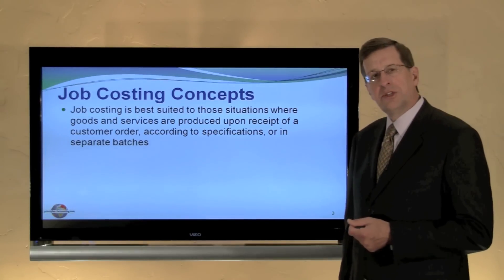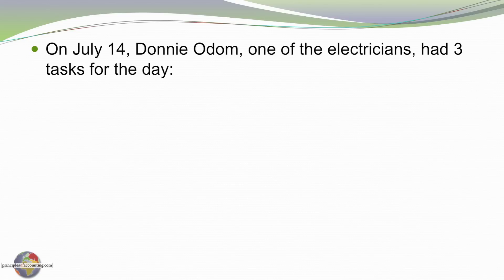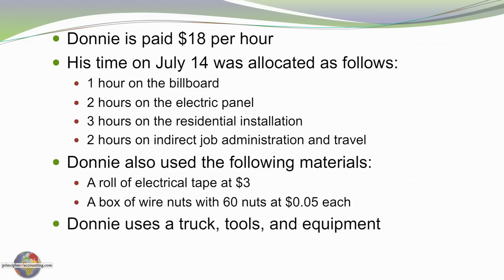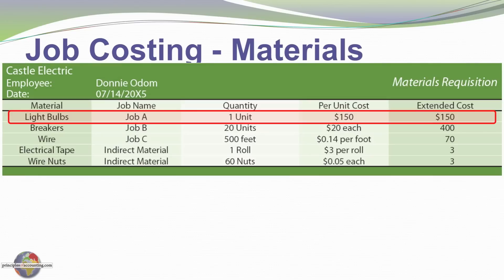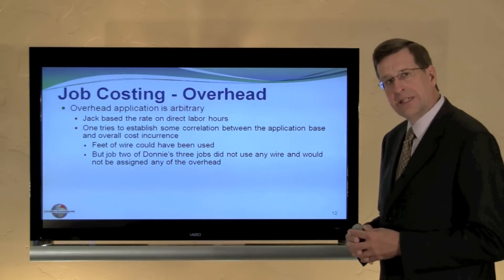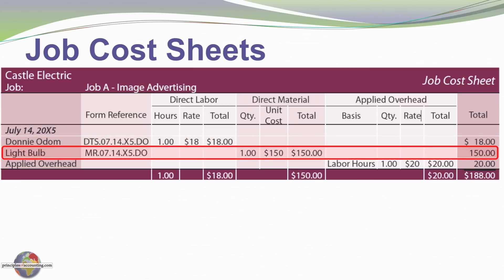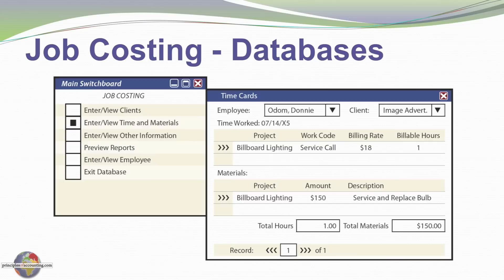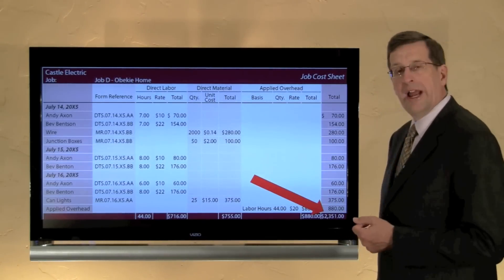19-- Basic Concepts in Job Costing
An overview of basic concepts in job costing, to accompany Chapter 19, Job Costing and Modern Cost Management Systems.